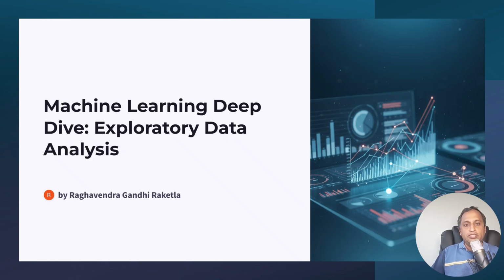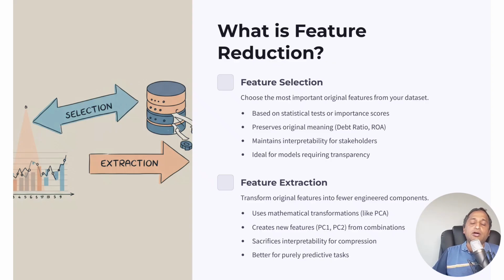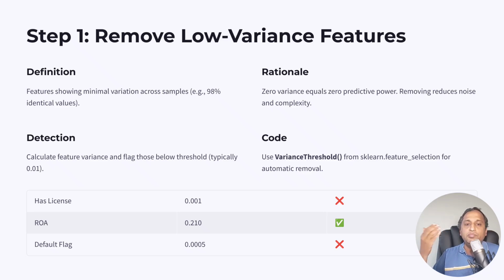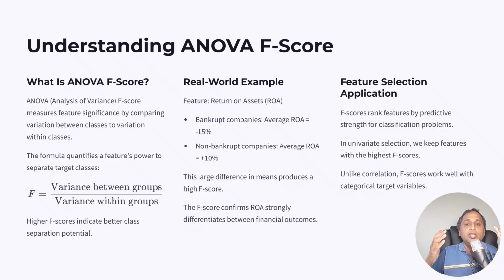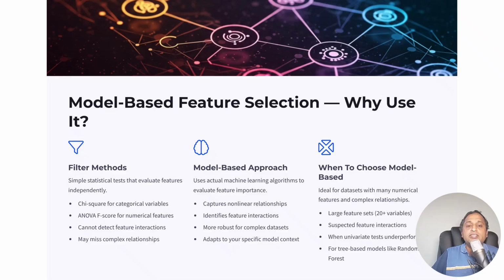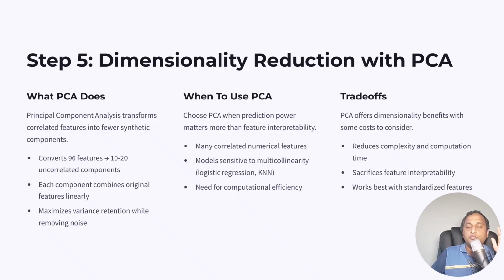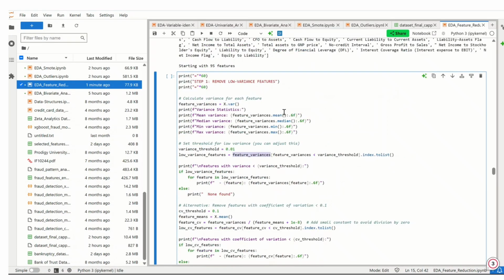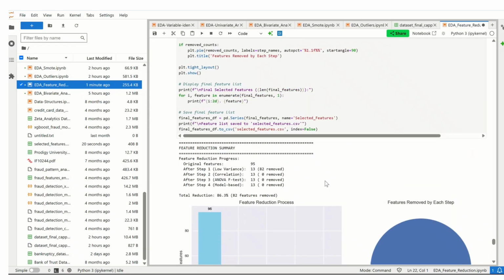Machine Learning Series - EDA- Part-7- Curse of Dimensionality and Feature Reduction